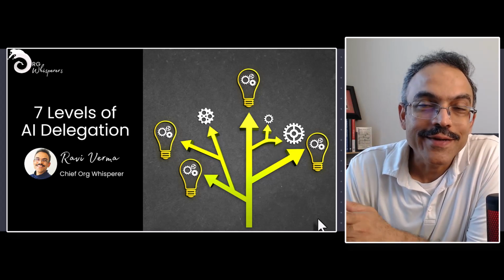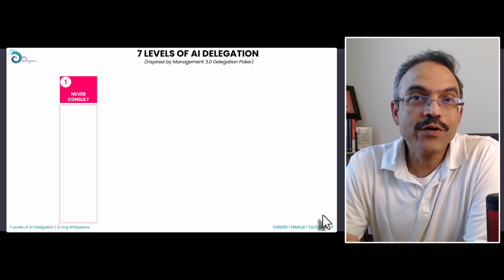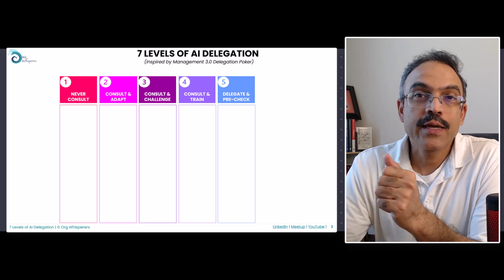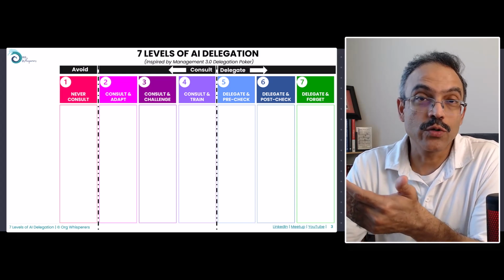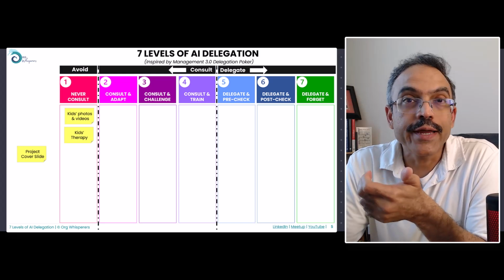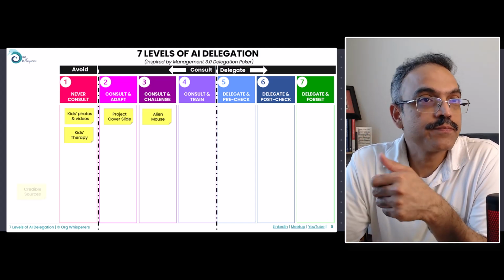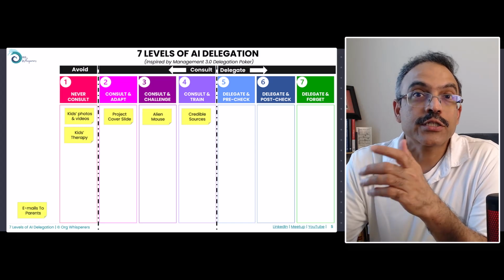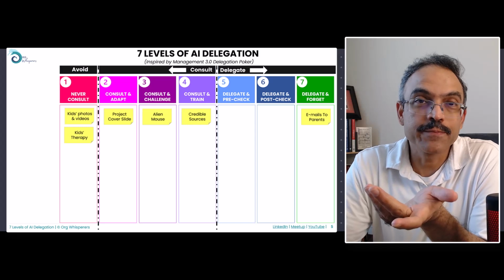7 Levels of AI Delegation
Should you use AI for everything, AI for nothing, or is there a third way?

We believe, the answer is more nuanced. In this video, our COW (Chief Org Whisperer; he has a weird sense of humor) shares how a conversation with his middle-schooler helped him create 7 levels of AI Delegation.

He also illustrates how to use this model with a simple example that might be familiar to parents whose middle-schoolers still choose to talk to them.

Which of these levels resonate with you? Which do not? How would you make this model better?